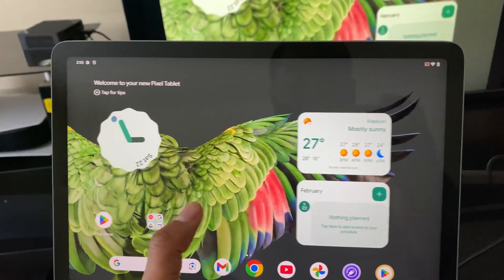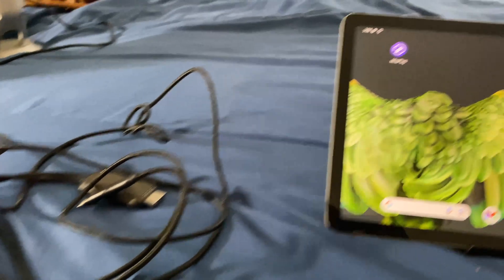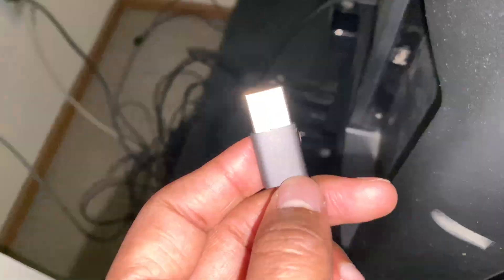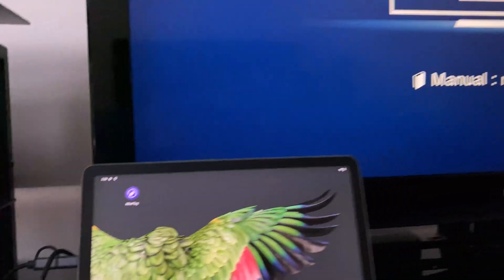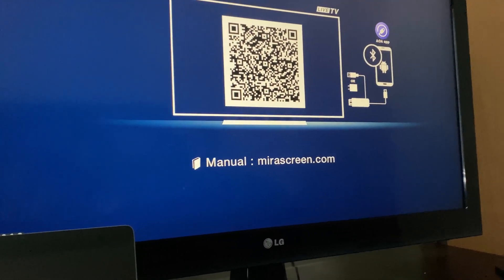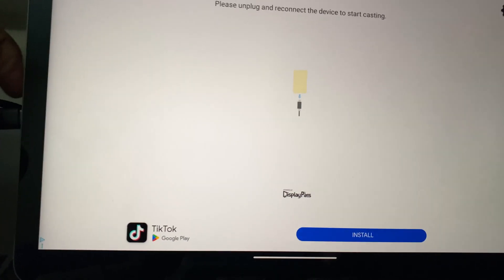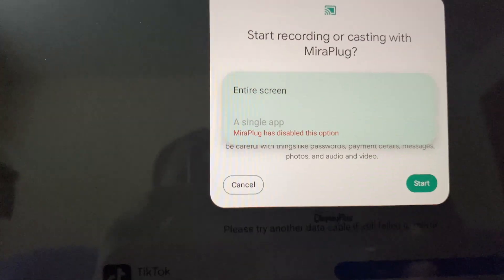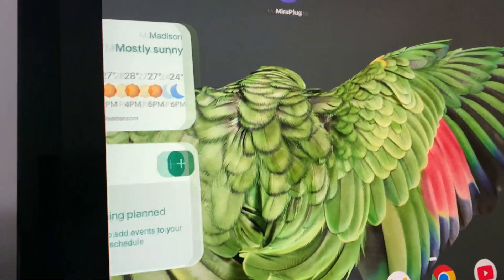How To Connect Your Google Pixel Tablet To Your TV using USB/HDMI Adapter (MiraPlug)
country.x=USSlocalex=en US
Email:lavoncason @gmail.com Twitter:

Timestamps
Intro - 00:00
What You Need - 00:10
Connect USB-C to Google Pixel Tablet USB-C Port - 00:27
Connect Regular USB to Your TV’s USB Port - 00:43
Connect HDMI to the HDMI Port Of Your TV - 00:54
Go to MiraPlug app on Google Pixel Tablet - 01:35
It Works - 02:13
Conclusion  - 02:28

one,ps4, playstation,vita,ps3,3ds.wii,wiiu,nintendo,gameplay,video
game,games,gaming,lavon
cason,laptops,technology,gadgets,tech,apple